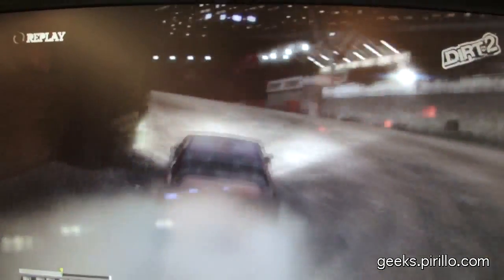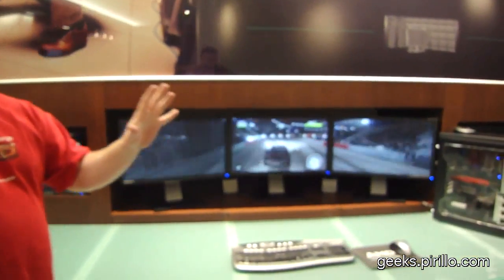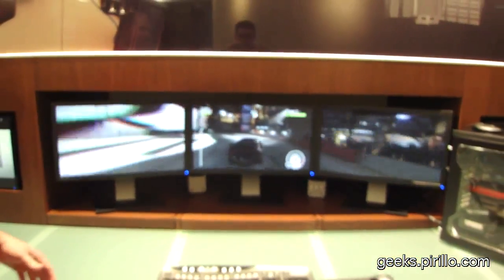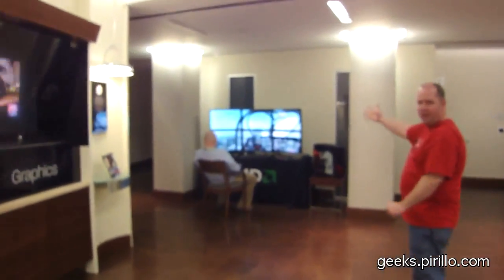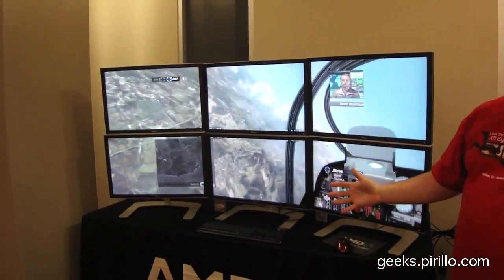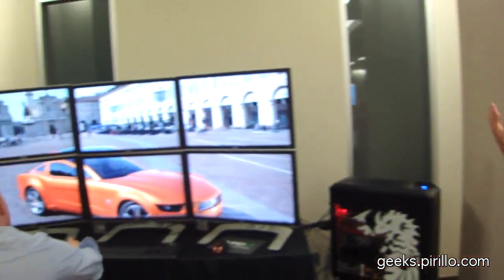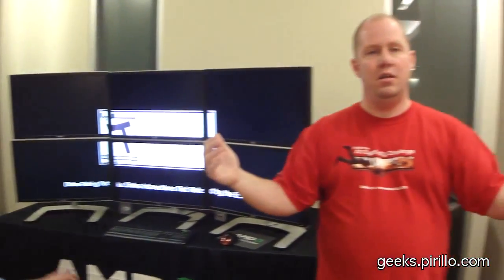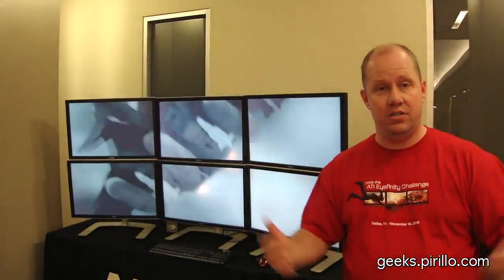What is Eyefinity?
- Playing games is fun, but sometimes one screen is just not enough. Wouldn't you have a much better experience if you were using three screens? With AMDs Eyefinity, you can easily run three screens off of one graphics card. I spent a little bit of time with Casey while I was at AMDs campus in Texas recently. Casey is the Director of Product Marketing for the graphics side of their company. He wanted to share with us the advances made with Eyefinity, and how it can improve your gaming experience, along with your productivity. I have to thank the folks at AMD for bringing me to Texas for the SXSW conference, as well as for all the time they spent with me to answers questions from our community.